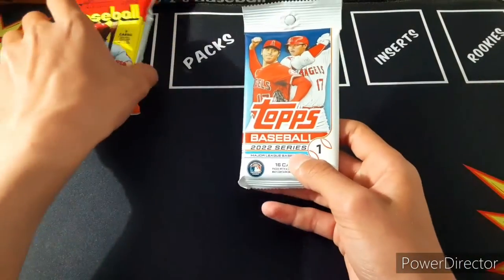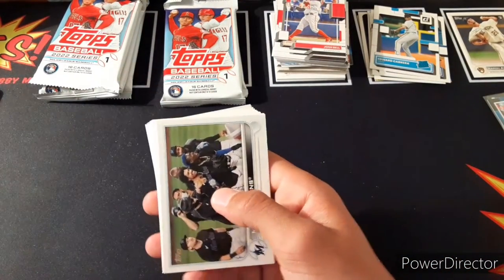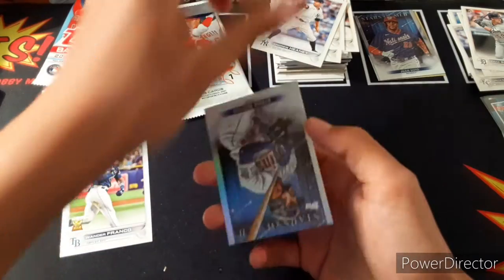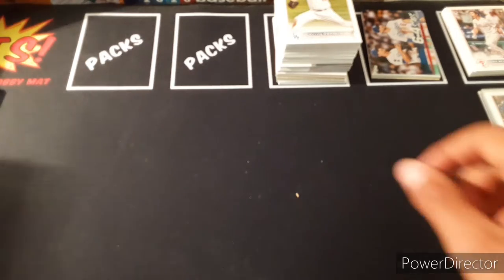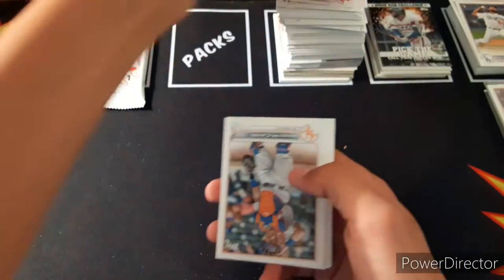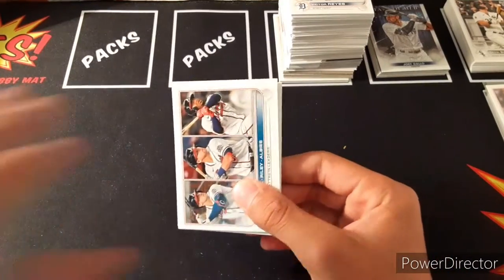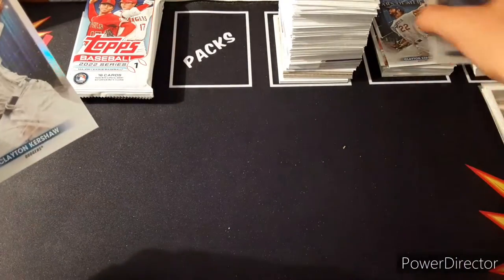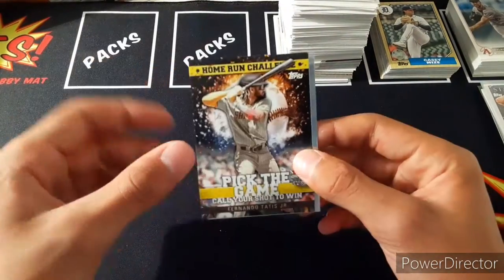2nd Year YouTube Anniversary Rip!! Sweet Pulls.